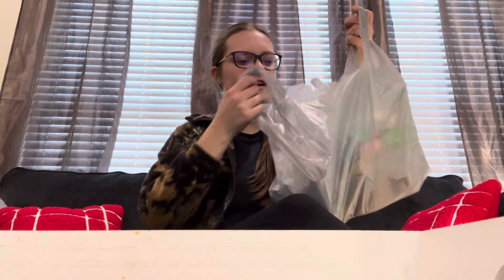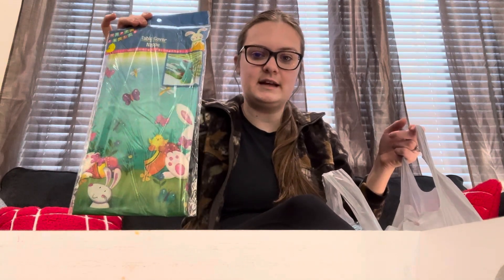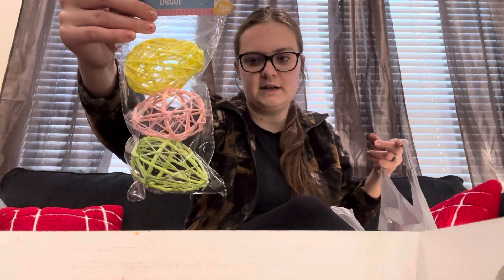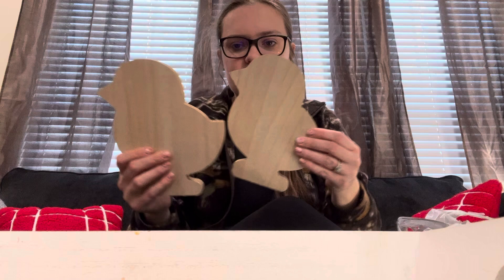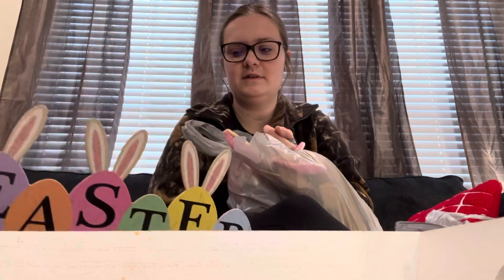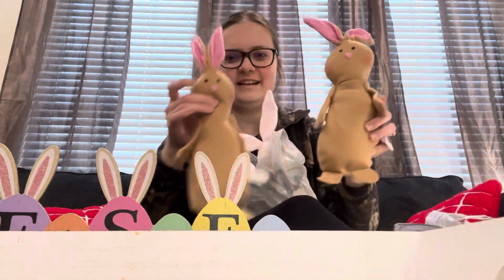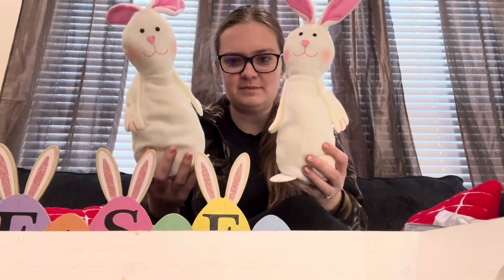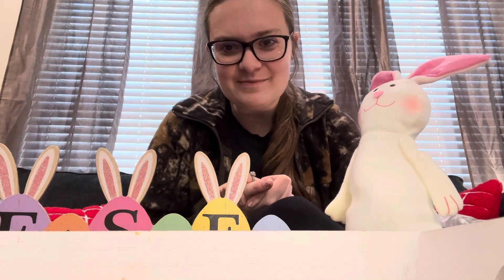Dollar Tree Easter Haul